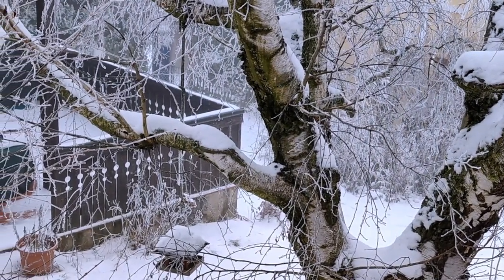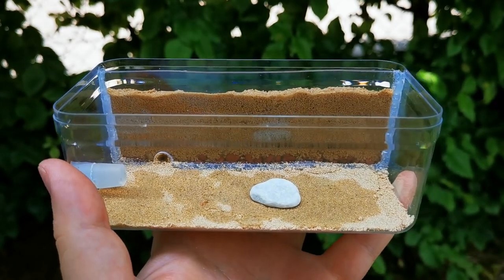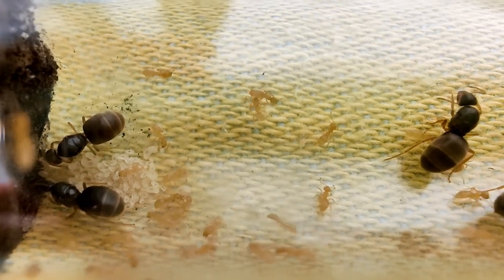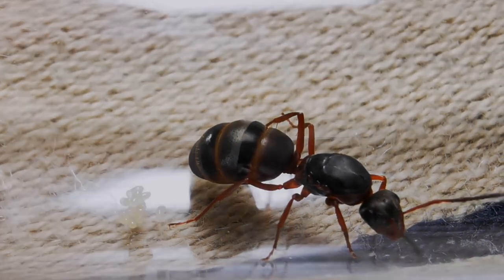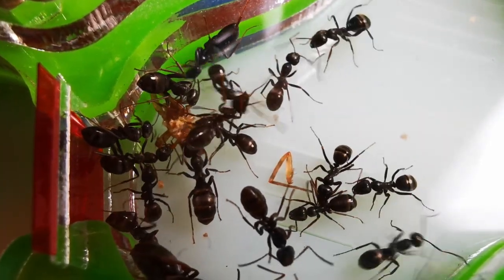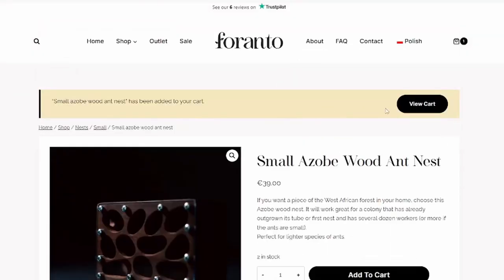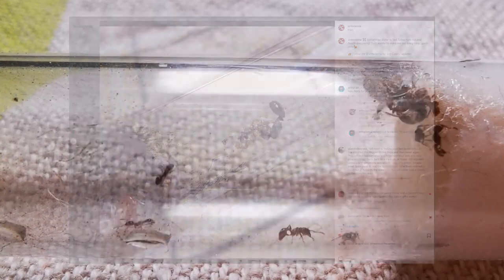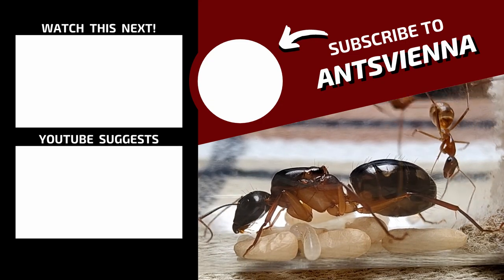Ant Room Tour | AntsVienna Winter 2022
Ant hibernation period is a perfect time to check your ant inventory. In this video I present you
a full tour of my AntsVienna Ant Room and the current ant colonies and pets I am keeping as per Winter 2022! Merry Christmas fellow ant keepers!

Have fun watching and discover the joys of keeping ants yourself!

ESTHETIC ANTS
🤑 DISCOUNT (PROMO) CODE: ANTSVIENNA

Follow me for more Ant Pictures & Videos!

TIME-STAMPS
  0:00 - Ant Hibernation
  1:52 - Lasius Niger
03:02 - Lasius Emarginatus
04:05 - Lasius Flavus
05:26 - Formica Fusca
05:47 - Formica Cunicularia
08:35 - Formica Lemani/Cinerea
09:40 - Greek Camponotus
11:20 - Colobopsis Truncata
11:48 - Camponotus Vagus
13:02 - Camponotus Ligniperda
14:05 - Camponotus Fallax
14:59 - Tetramorium Caespitum
16:05 - Solenopsis Fugax
16:52 - Camponotus Nicobarensis
17:14 - Camponotus Maculatus